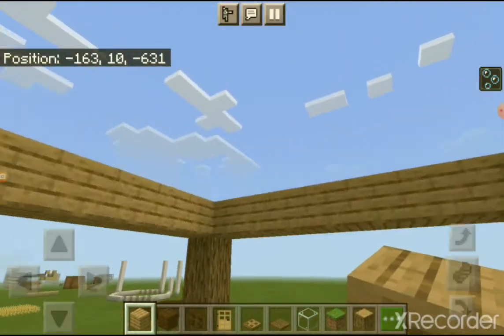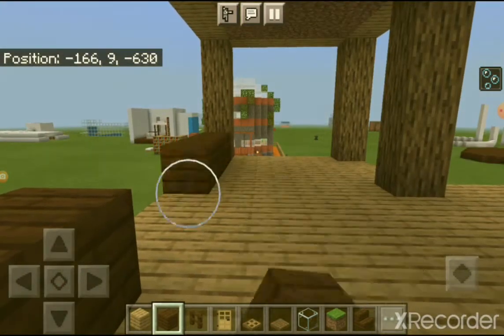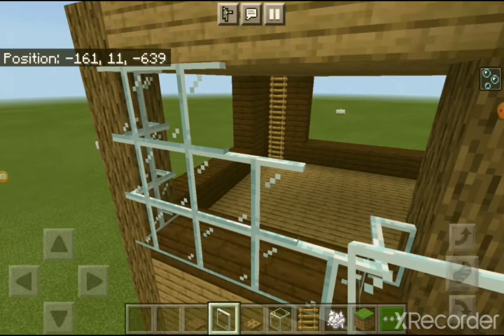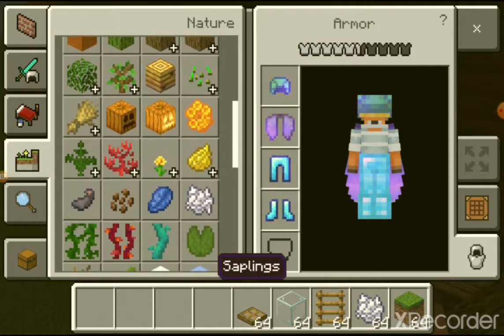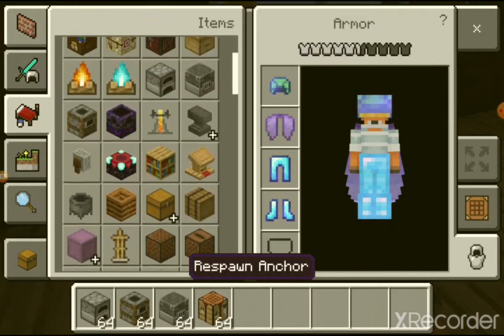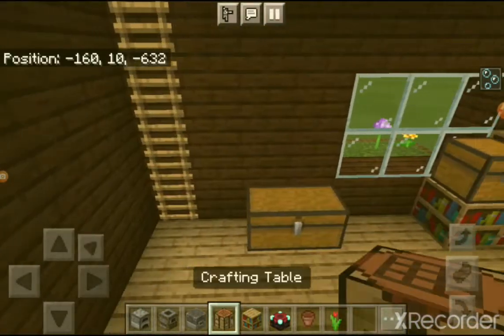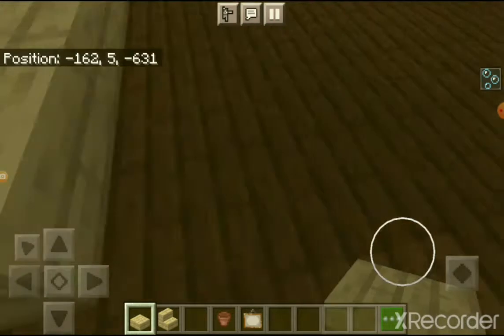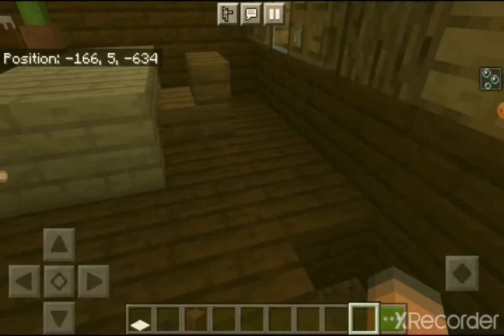Simple, easy, pretty survival starter house! (Easy Tutorial)